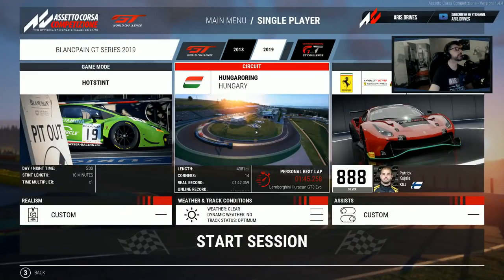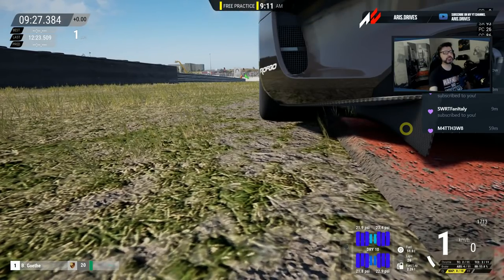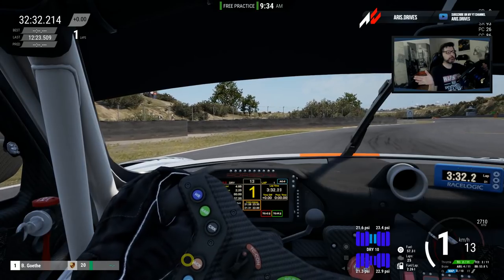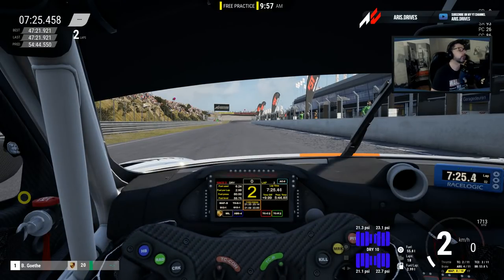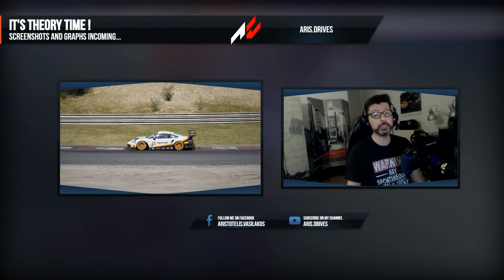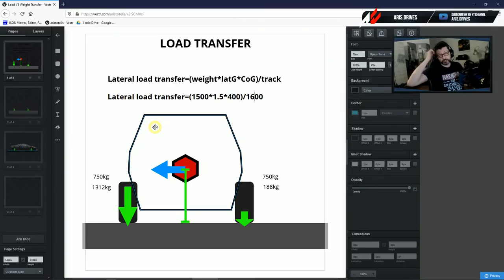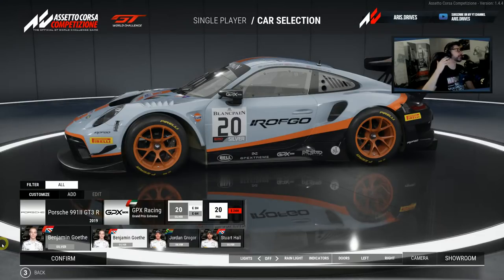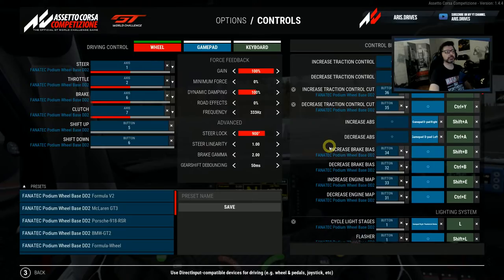Zandvoort circuit walk. Lines, reference points etc. Theory time: Load VS Weight transfer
Zandvoort circuit walk! Lines, reference points and more. We also found time to do some theory talk about load transfer!

You can find all my setups and replays in the following shareable google drive folder:

Official Dev Blog subforum with tons of useful information about ACC.

Assetto Corsa Competizione on Steam!

Intercontinental GT Challenge DLC on Steam!